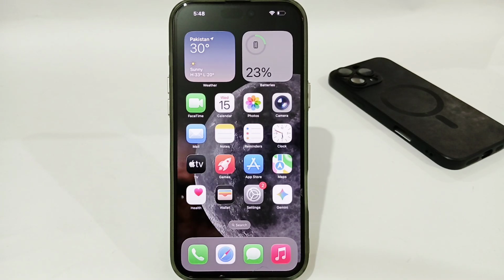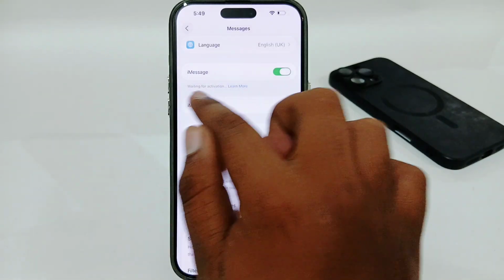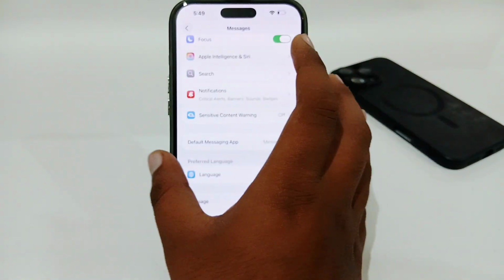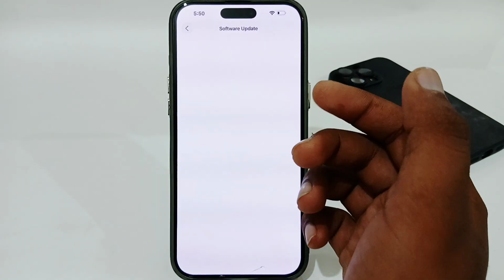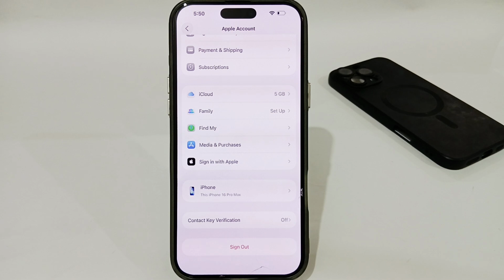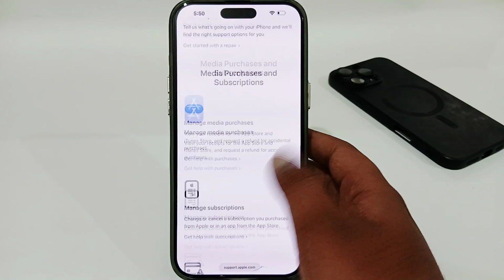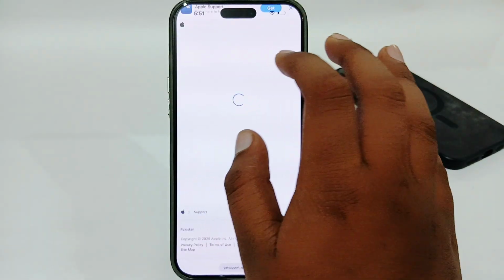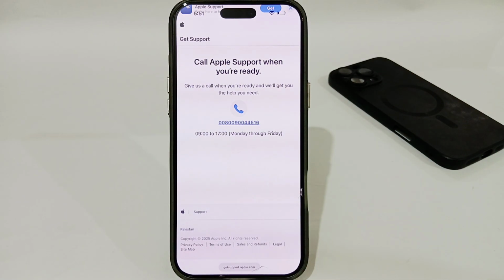How to Fix "iMessage Should Be Enabled to Send This Message" Error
This description is structured to be helpful for both viewers and the YouTube algorithm.

(Video starts with a quick, relatable intro showing the error message on an iPhone)

Title: How to Fix "iMessage Should Be Enabled to Send This Message" Error

(Description Box Below)

Tired of seeing the "iMessage should be enabled to send this message" error? You type a message, hit send, and get this frustrating alert instead of a blue bubble. In this video, I'll show you the 5 most effective ways to fix this problem for good, from the simplest quick-check to more advanced solutions.

We'll cover step-by-step methods to get your iMessages sending properly again.

⏰ TIMESTAMPS / CHAPTERS:
0:00 - The Annoying iMessage Error
0:30 - QUICK FIX #1: Check Your Internet Connection
0:50 - FIX #2: The Simple iMessage Toggle (Turn Off/On)
1:45 - FIX #3: Check Your Send & Receive Settings (Most Important!)
2:50 - FIX #4: Update Your iOS Software
3:30 - FIX #5: Reset Network Settings
4:15 - When All Else Fails... Contact Apple Support
4:40 - Recap & Subscribe!

🔧 SOLUTIONS IN THIS VIDEO:

Check Your Connection: Ensure you're on Wi-Fi or have a strong cellular data signal. iMessage requires an internet connection.

Toggle iMessage Off and On: Go to Settings  Messages and turn iMessage off. Restart your iPhone, then turn it back on. This often re-establishes the connection to Apple's servers.

Verify Send & Receive Addresses: This is the most common fix!

Go to Settings  Messages  Send & Receive.

Your phone number must be selected and listed here for iMessage to work correctly with your cellular number.

Update iOS: Outdated software can cause bugs. Go to Settings  General  Software Update and install any available updates.

Reset Network Settings: If nothing else works, this can clear underlying network glitches. Go to Settings  General  Transfer or Reset iPhone  Reset  Reset Network Settings. (You will need to re-join Wi-Fi networks).

ℹ️ ADDITIONAL TIPS:

If you recently switched from an Android phone, make sure you fully de-registered your number from Google's RCS messages.

If the issue is only with one contact, check that you're not accidentally trying to send an iMessage to a non-Apple device (which would require a green SMS bubble).

💬 STILL HAVING TROUBLE?
I read all comments and try to help. The community is also great at troubleshooting together.